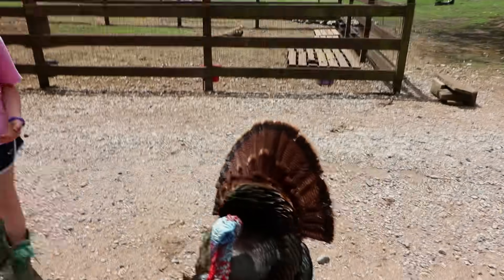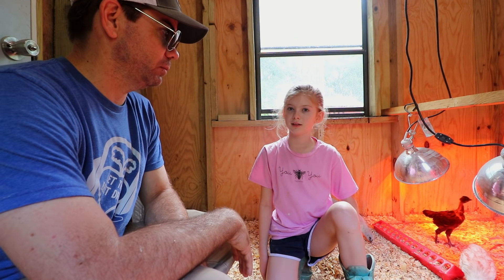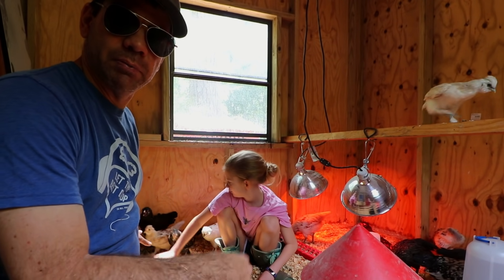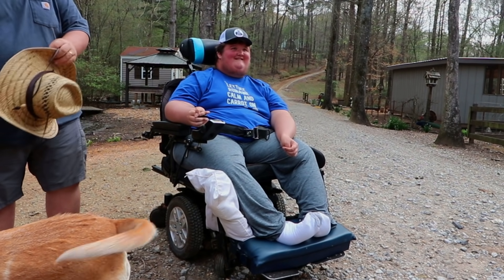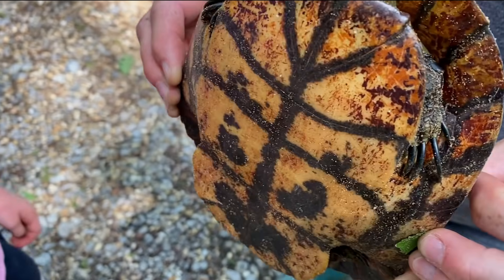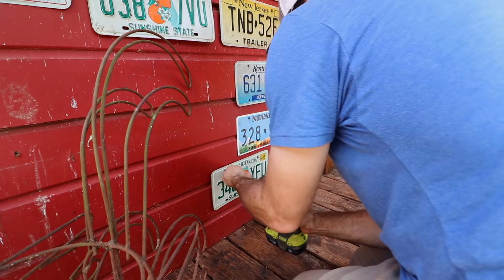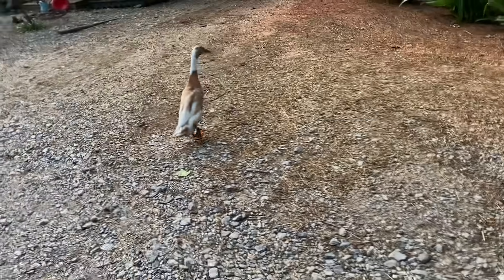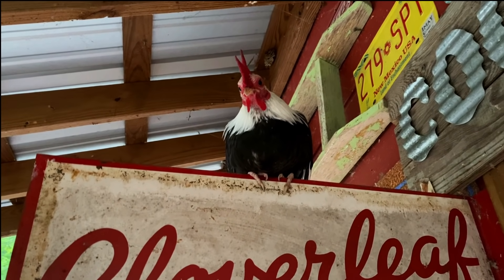Her NEW Chicken Breeds Will Lay Some CRAZY COLORED Eggs!! 🐤 [New Chicken Breeds]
In today's Family Farm Vlog, MC got some new Special chicken breeds & their cool super powers are that they lay crazy blue eggs & super dark brown eggs! Cream legbars, blue bells, & blue copper marans.

Mailing Address:
In today's farm episode MC went to a local chicken breeder or hatchery and bought some new farm pets, aka pet chickens, & the chicks or chicken breeds she got were types of chickens that lay colored eggs.  We already have the ameraucana chicken breed, but she wanted a type of chicken that would lay blue eggs, and so she got some cream legbars, & blue bells chicks, & also she got 2 types of heritage breed chickens that lay the super large dark brown eggs,  which are the blue copper marans & splash marans.  Also her best frined, not a chicken, traded her 2 olive eggers, who of course lay olive colored eggs, for 2 bantam chickens, cochins, that MC no longer wanted.
I know we have a lot of chickens on our farm, almost could say we are a bonafide hen farm, but MC loves her pet chickens, & chickens are some of the best farm animals for kids.

Also Emu Egg update, we are not 100% certain if the Emu eggs are fertile, but fingers crossed.  That being said, MC swears she's heard the Emus peeping through the egg, bt since the eggs are so large & so dark, we are unable to candle the eggs, but fingers crossed!

We are a small family farm located in Alabama, & this is our story!

If you are just beginning a homestead or just starting out, I hope these homesteading videos & our homestead channel are helpful to you & your Family! And keep on keeping on because you can!